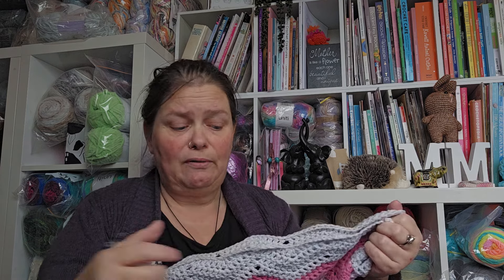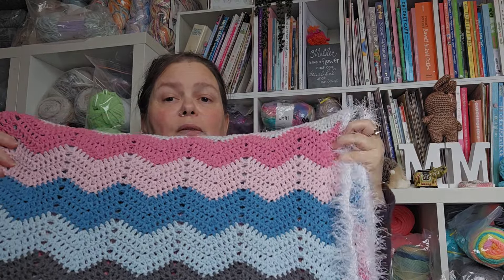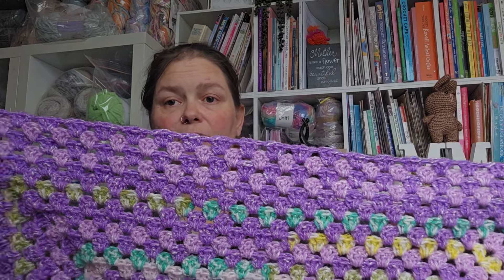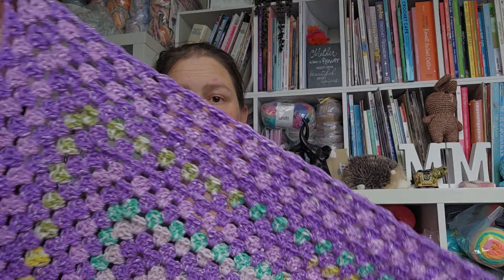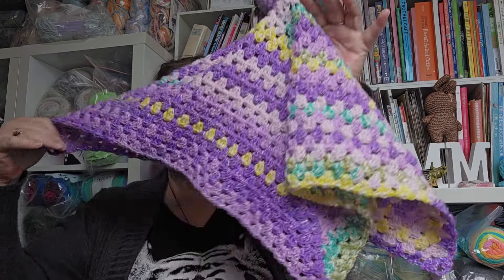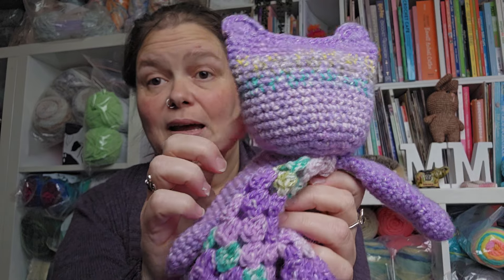Crafty Catch Up: finished blanket, new projects, new yarn and other purchases.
Hello lovelies, thanks for joining me today.  I haven't finished much unfortunately but have started a few things.

Finished objects:-
Gary's ripple blanket from 200 ripple stitch patterns by Jan Easton

Using Caron cakes in blueberry and a 4.5mm hook

Mama made mini’s knotted lovey, Ezra the Elephant
Mama made minis knotted lovey’s
Using Spotlight mill ends blanket yarn in grey

People I talked about today:-

Yarn shown today purchased from @spotlightmediacentreightstores.nz
Moda Vera Valley in all colours
Moda Vera Blankie